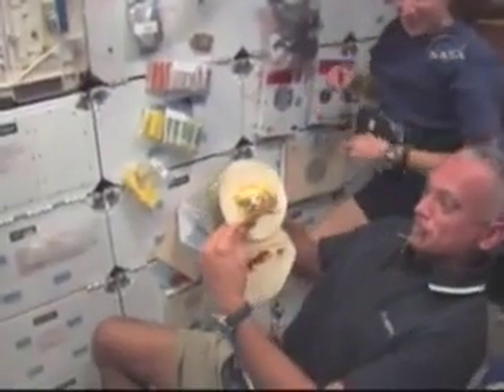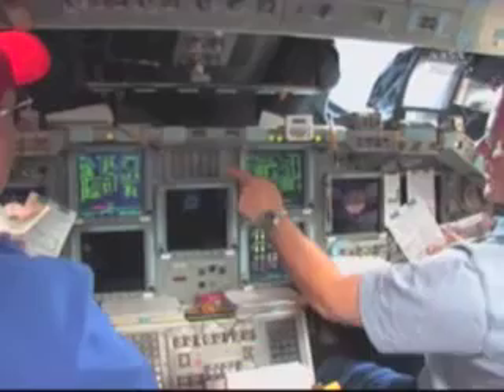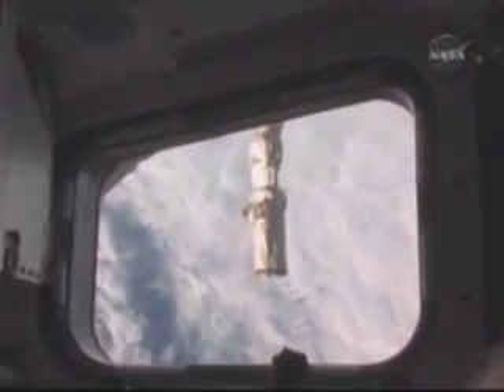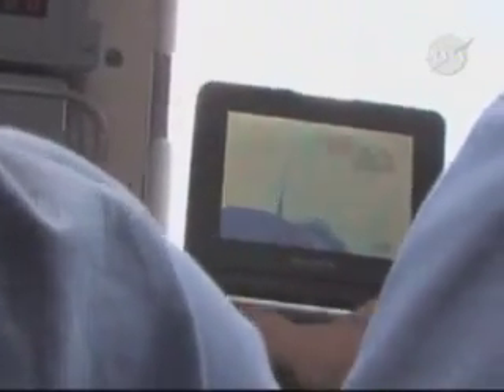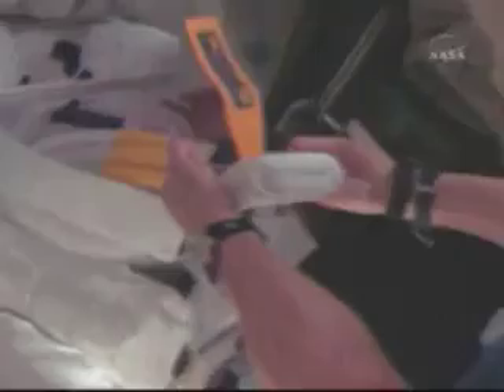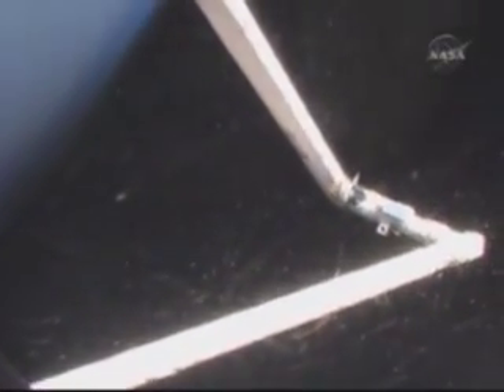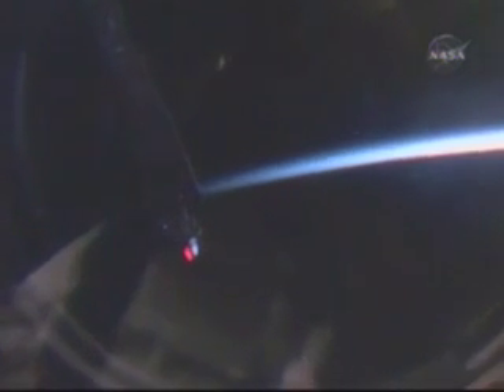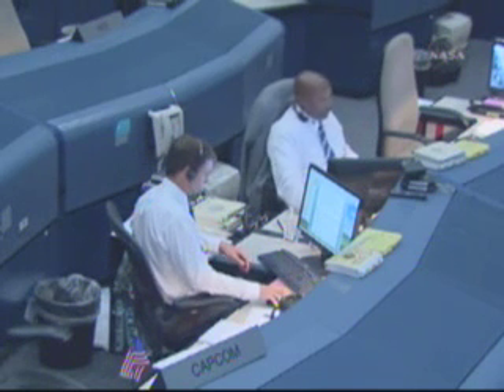STS-128: Flight Day 2 Crew Highlights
The STS-128 crew shares video highlights from their first full day in space aboard space shuttle Discovery, August 29, 2009.